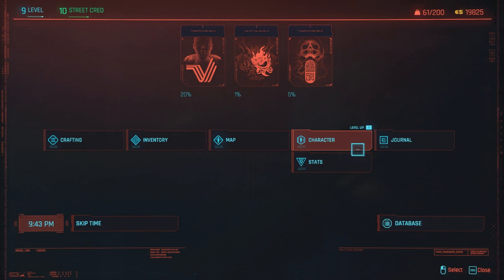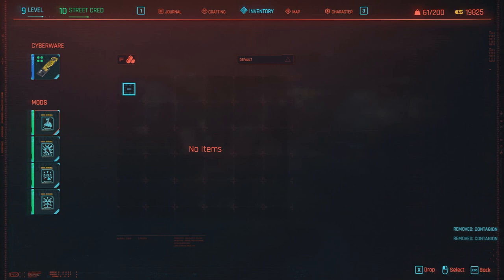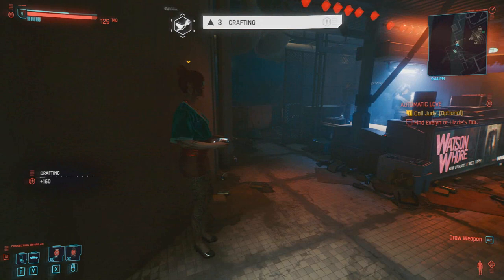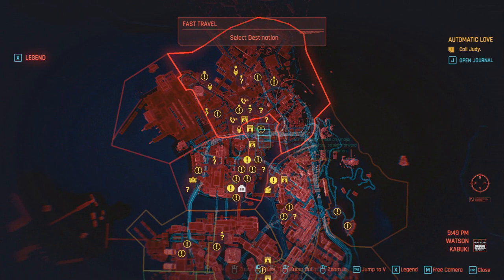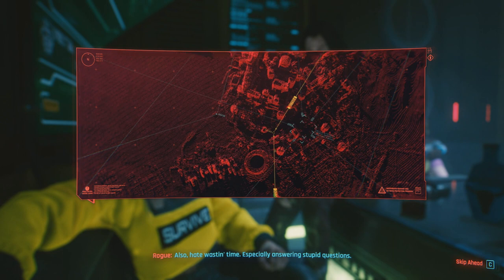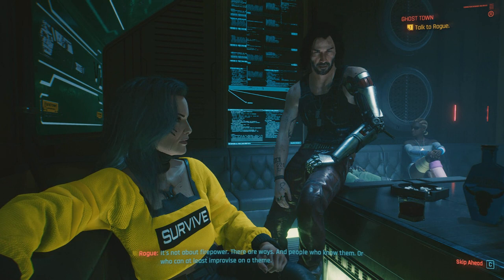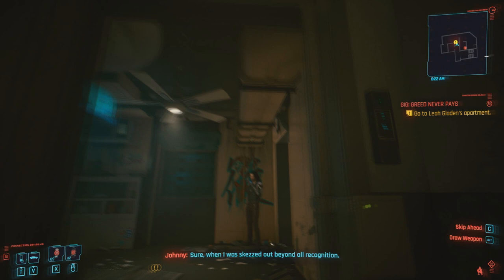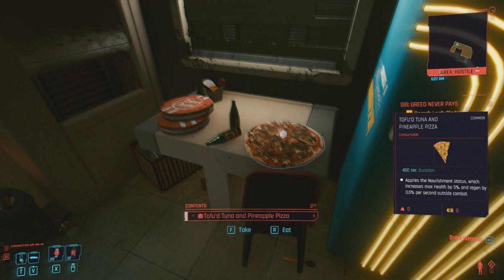Gay Let's Play Cyberpunk 2077 (Blind) - Part 34 V 2.0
Heck yes! V is new, improved, and ready to continue the main storyline!